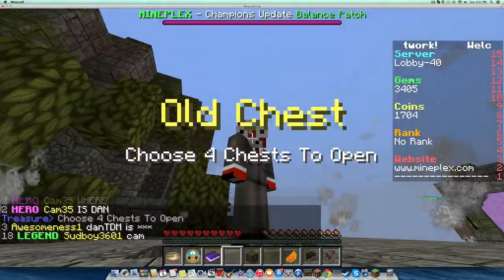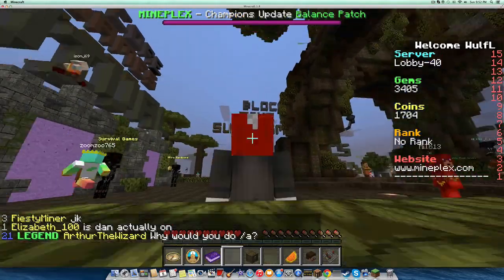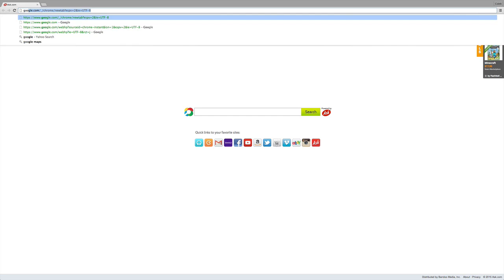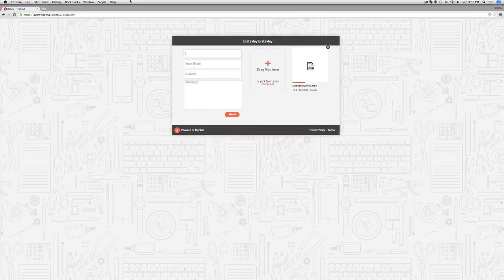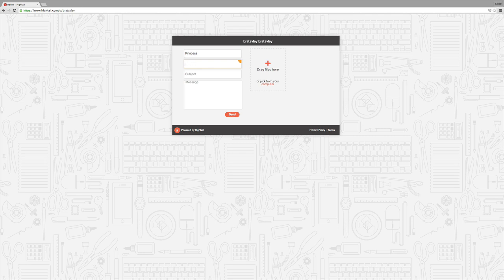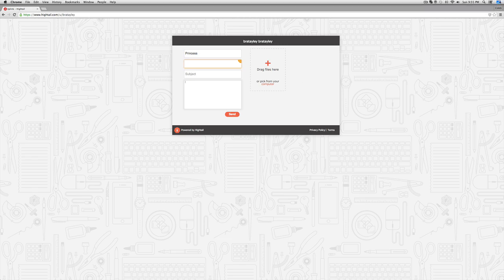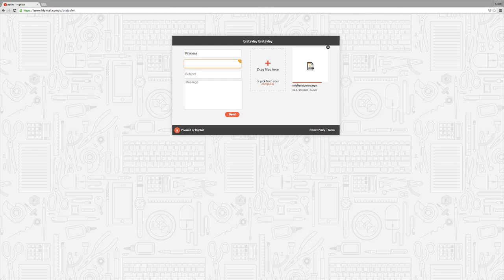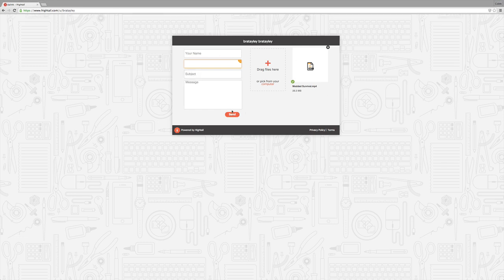SEND THEM NOW